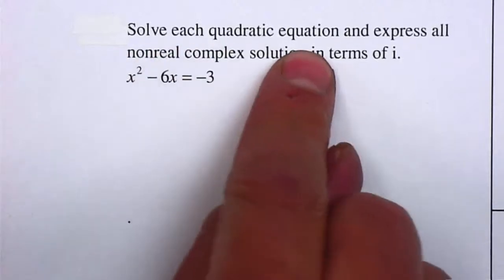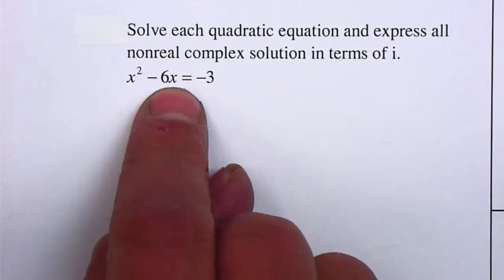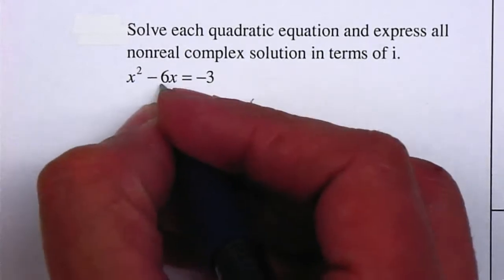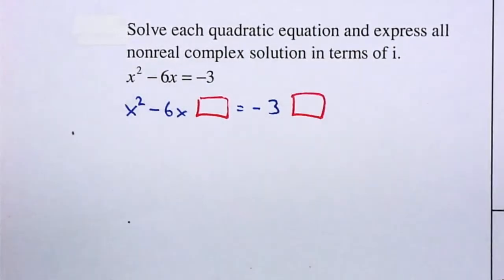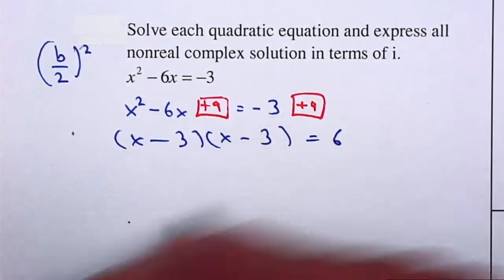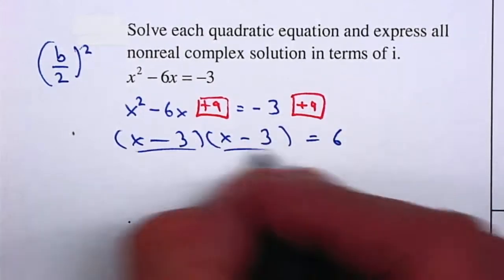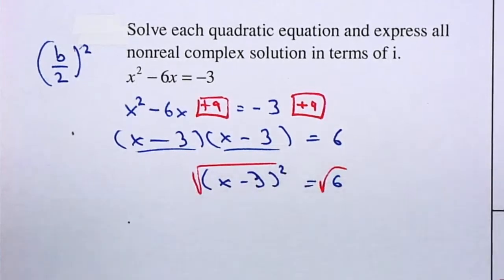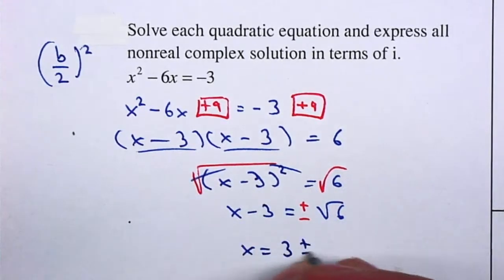P27 - Trig Unit 8 - Complete the Square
P29 - Trig Unit 8 - Complete the Square